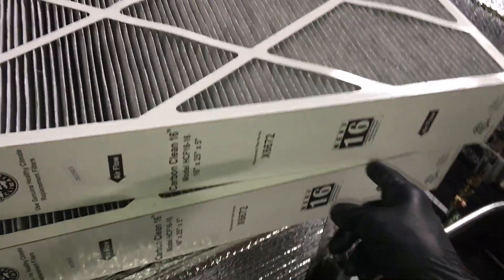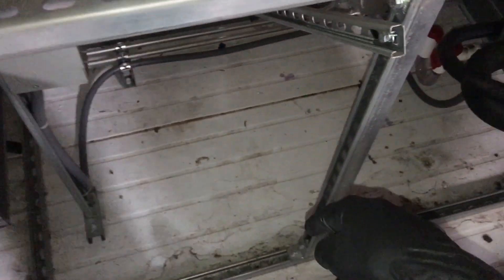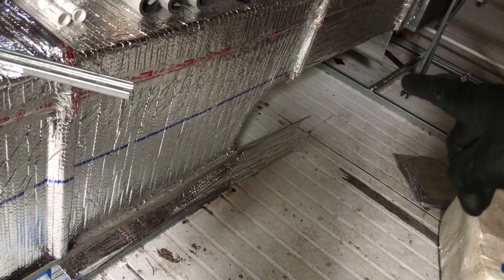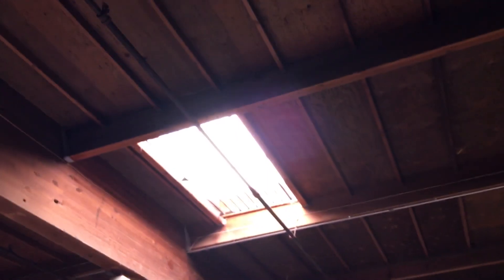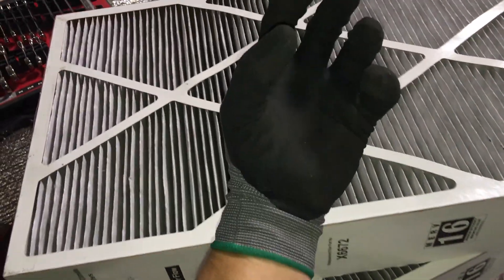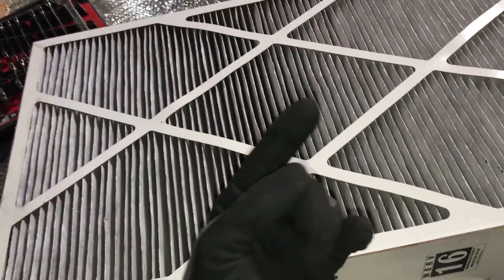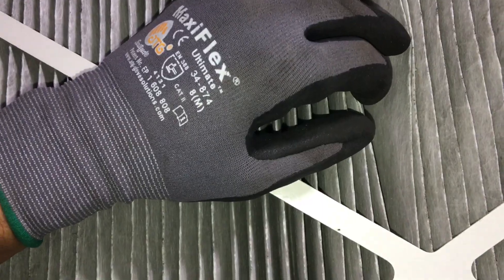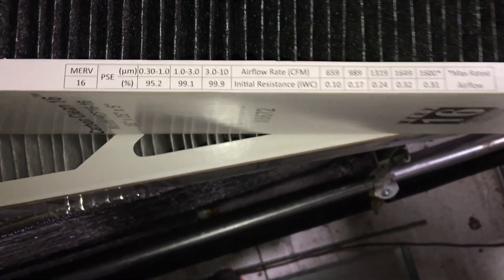MERV 16 filter’s are not for your average person or technician to install on a customers equipment.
When getting into the realm of Merv 13 filter to Merv 16 filter and then making that jump to a true HEPA filter.

        And I mean a true HEPA filter not these knock off gimmicks that are advertised on 3 AM TV or you see in magazines articles advertised on YouTube commercials or sold in your local convenience store or a big box electronic store those are nothing but little toys and fake wanna be knock offs.

         And to correctly install a Merv 16 filter or HEPA filter there’s a math involved.

         There are some common sense common physics fluid dynamics that have to be taken into consideration

           And so you don’t have high restriction static pressure and you don’t have to change the filter every week or two.
             The surface area Hass to be very very VARY LARGE !!!   And people don’t like this because it’s often ugly it takes away space and it cost money.

             If you don’t want it to be large and you want high static pressure because that will be your sacrifice because it comes down to physics

            Then you will need a very large strong fan that makes lots of noise it vibrates and it consumes a lot of electricity $$$

           You may have a customer says I don’t wanted to cost money

           Or you may have a customer say I don’t want to spend all that money on a big expensive motor that makes a loud noise

             And then because you went with small filters with high static pressure and if noise and vibration or an issue and you want that noise and vibration problem solved.

          It will cost a lot more labor in duct lining it’ll cost more labor and parts and possibly a in-line muffler and more money and labor and parts for vibration dampening suspension mounting of the motor.

            For it to work properly

If you don’t want it to work properly but just think it’s working then go ahead and just put one small HEPA filter on there or a high Merv 16 filter throw a strong fan motor on there and congratulations you have something worthless